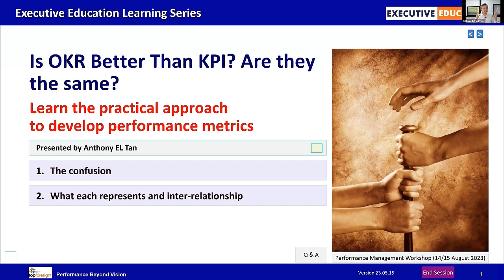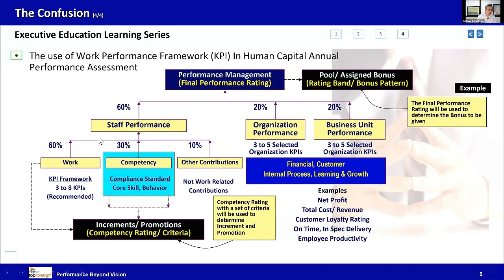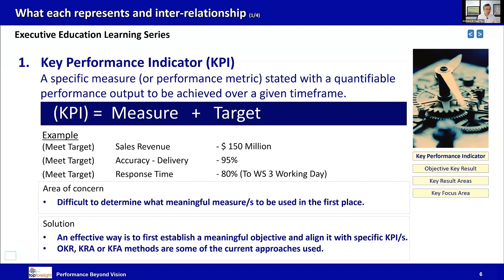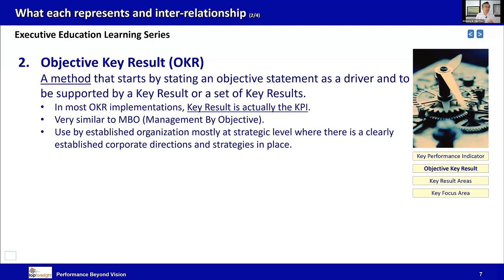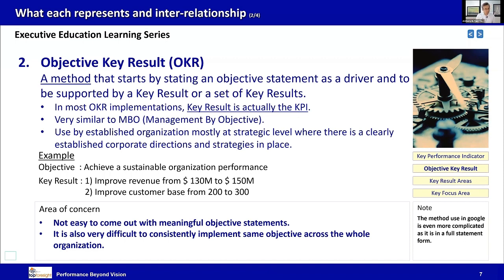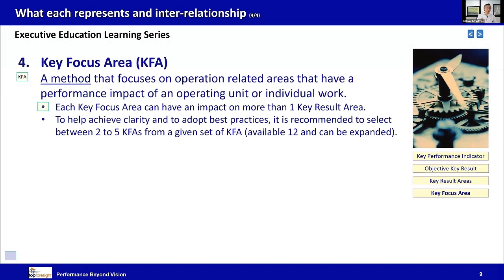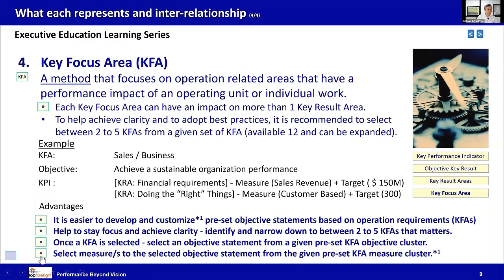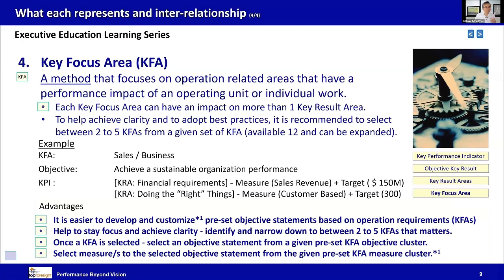Is OKR Better Than KPI? Are They The Same?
Video Segments:
0:00 Introduction
0:43 The Confusion
7:39 What Each Represent And Inter-relationship
38:59 Final Credits Acknowledgment

Overview:
Learn the Practical Approach to Develop Performance Metrics. The differentiation of:
o KPI (Key Performance Indicator)
o KRA (Key Result Area)
o OKR (Objective Key Result)
o KFA (Key Focus Area)

There are simply too many interpretations of what each represent that makes it so difficult to carry out effective implementation.

We will be coming out with many more videos relating to performance management. This is under our learning and development series, For short and quick learning, go to our Quick Tip series.